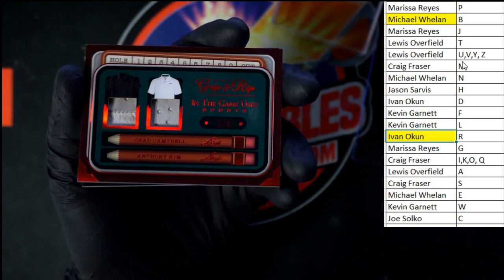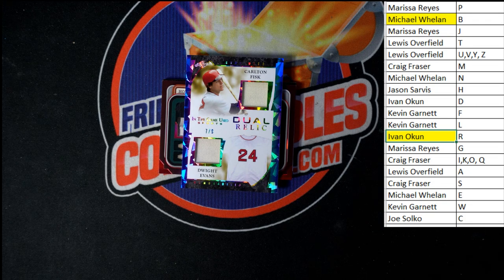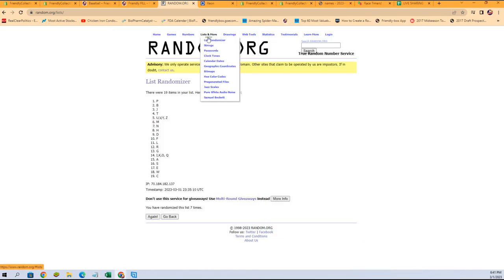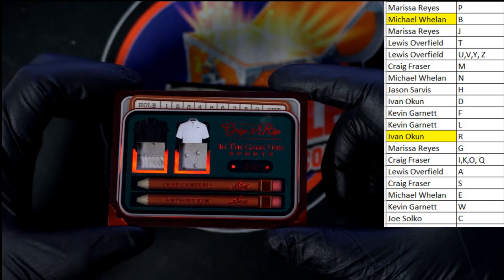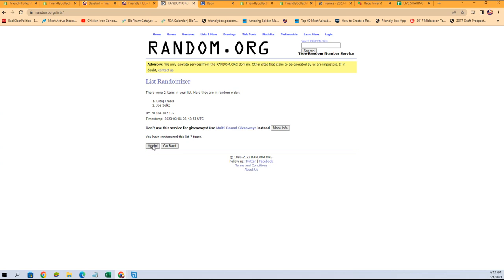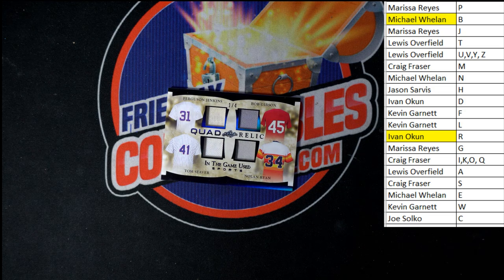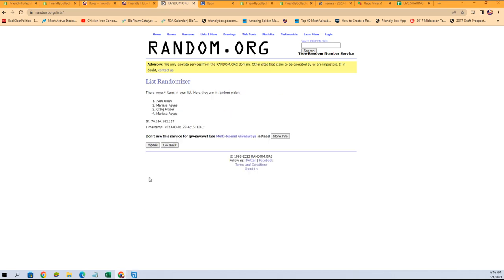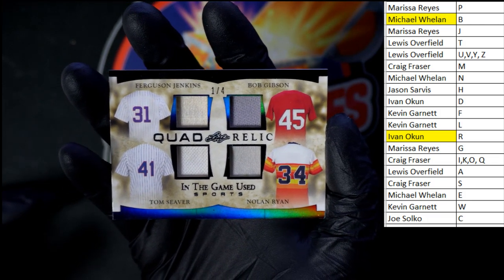2022 Leaf In The Game Used Sports Hobby Box ID 22LEAFGUSPORTS102